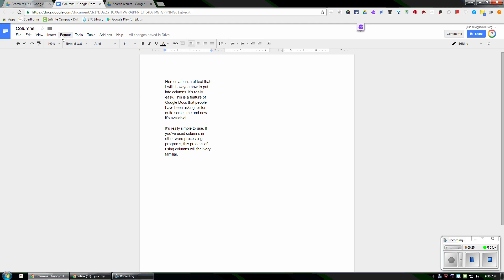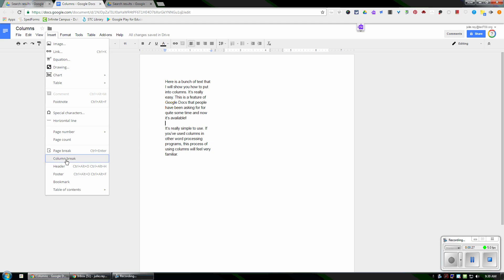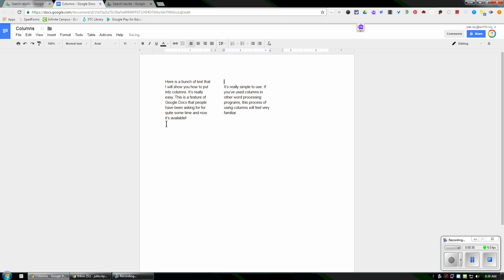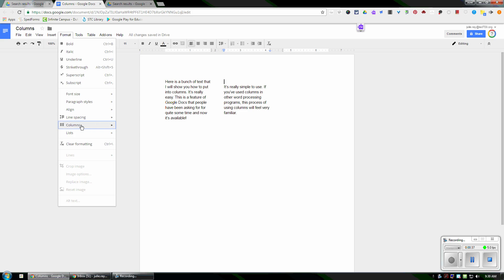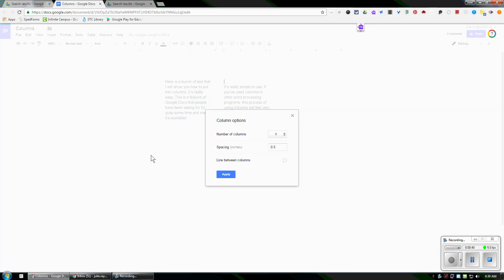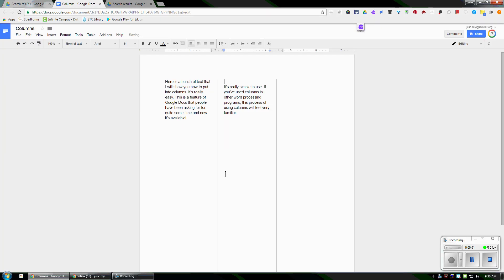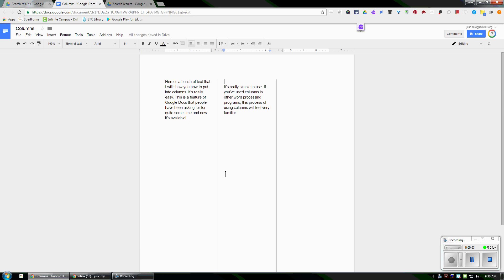Columns in Google Docs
Short video to show you how to put text into columns in a Google Doc.